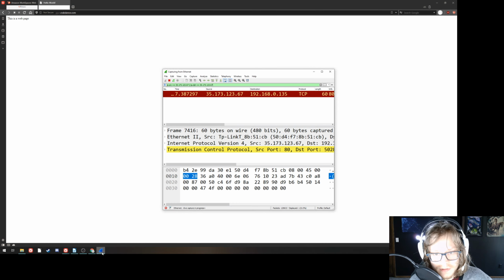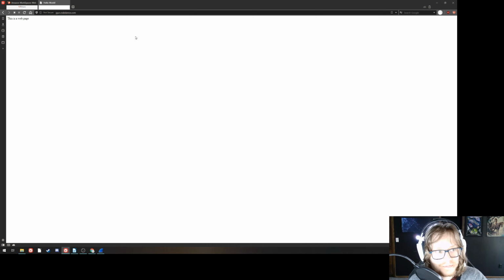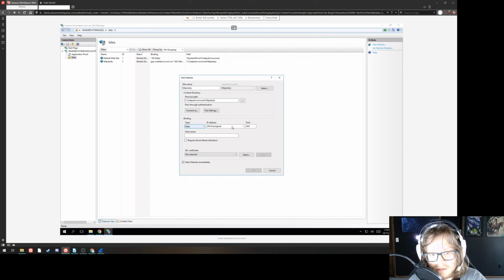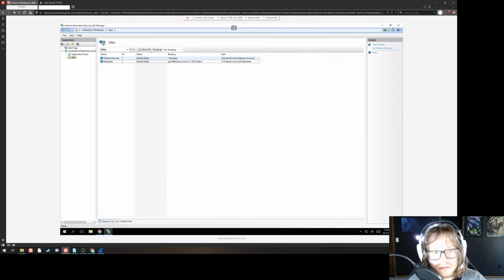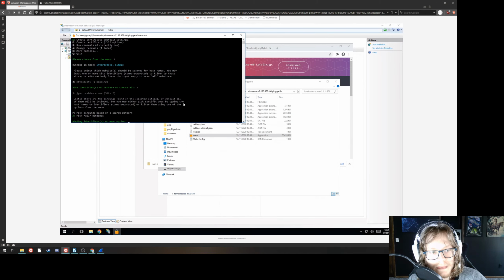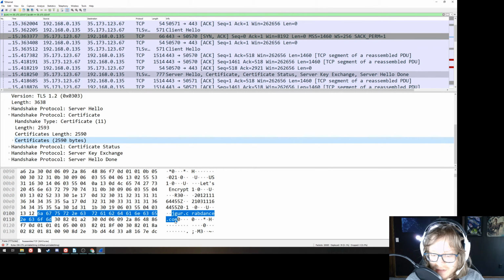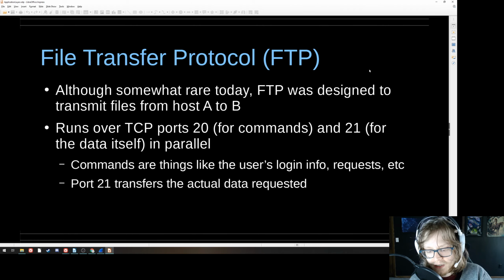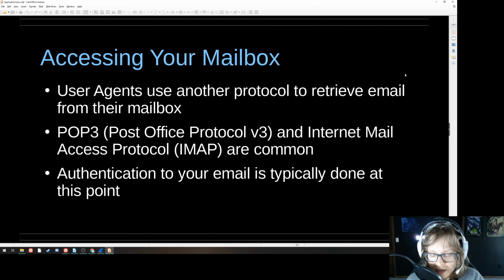435 - 37 HTTPS on IIS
Setting up HTTPS on IIS, and some final application layer tips if time permits.